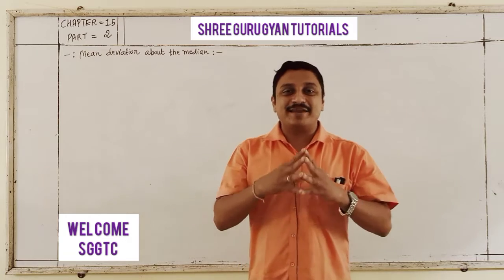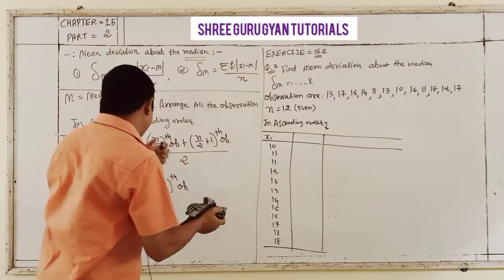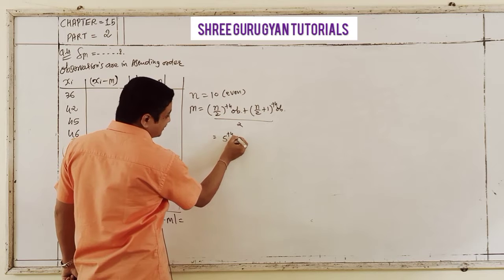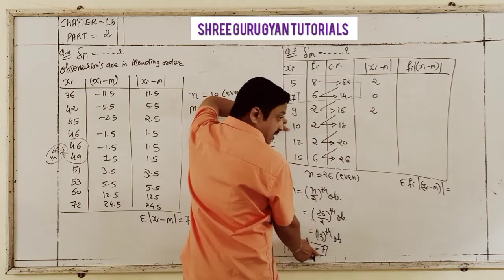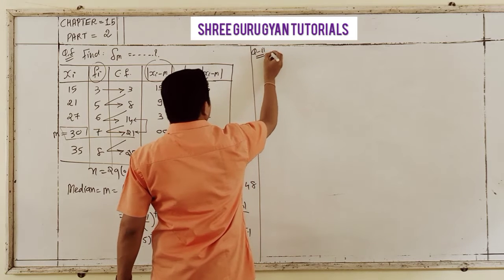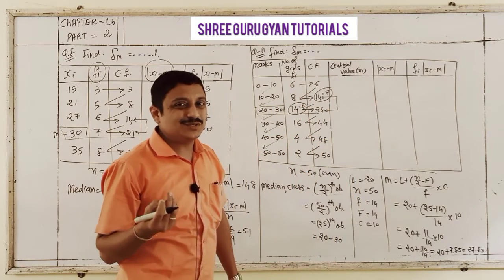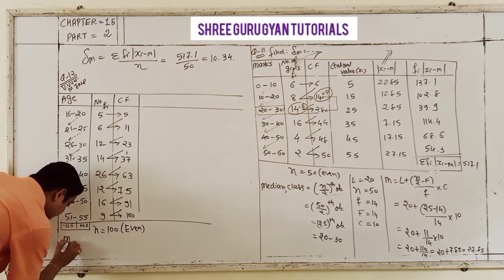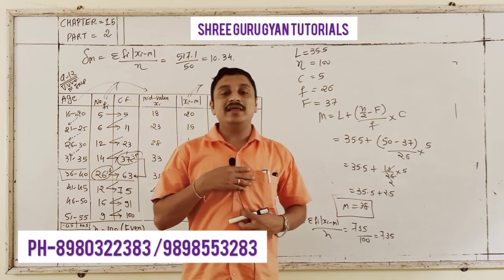MATHS EM 11TH CHAPTER 15 PART 2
EXERCISE -15.1
Q -3,4,7,8,11,12